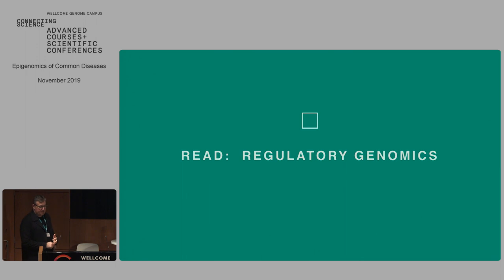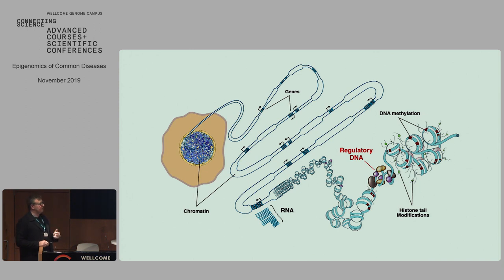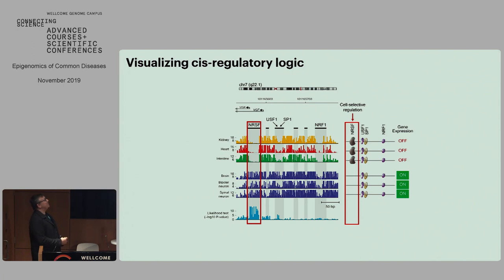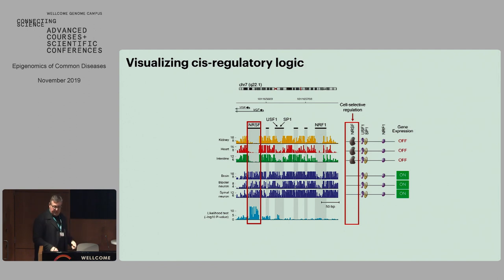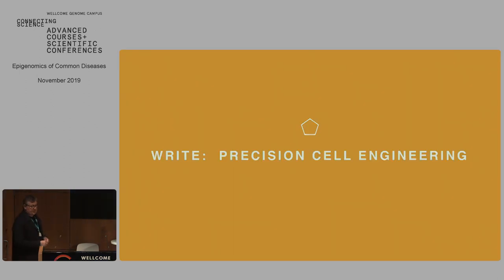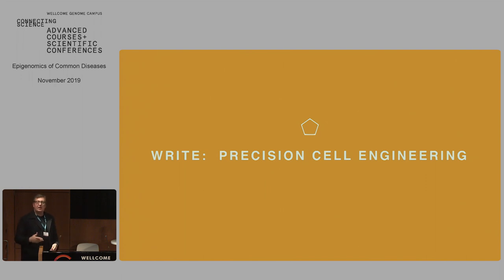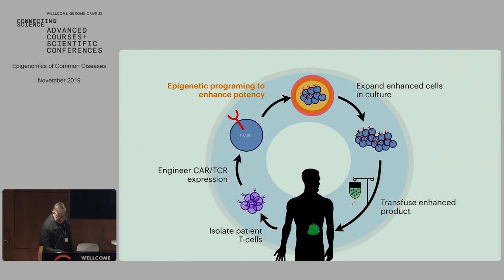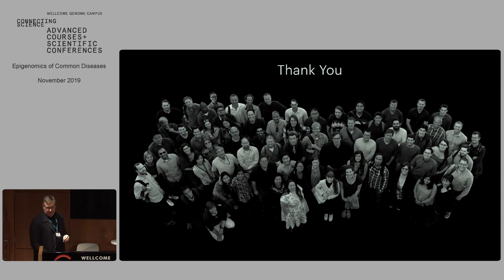Epigenomics and Genome Function at Nucleotide Resolution - John Stamatoyannopoulos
Keynote lecture by John Stamatoyannopoulos (University of Washington & Altius Institute, USA) at Epigenomics of Common Diseases 2019 organised by Wellcome Genome Campus Advanced Courses and Scientific Conferences